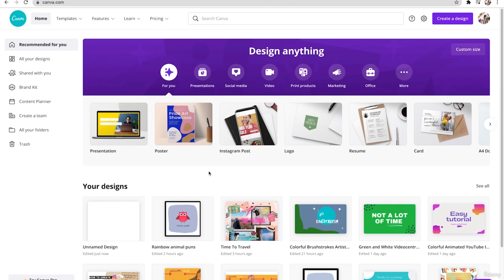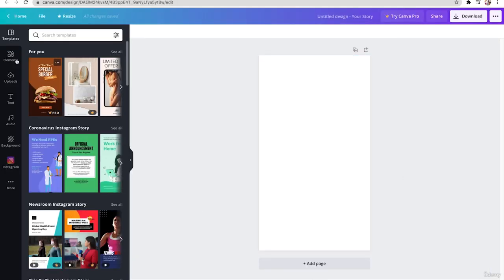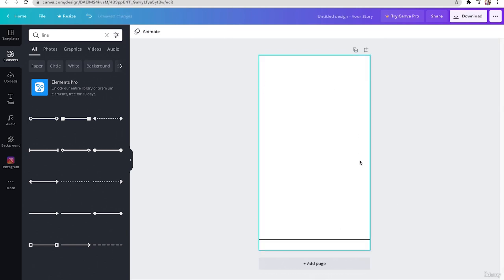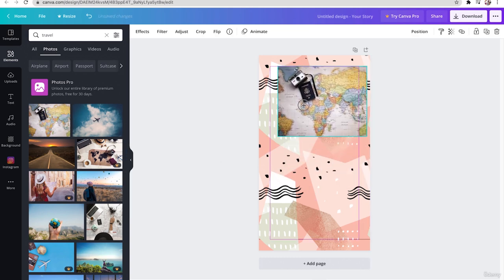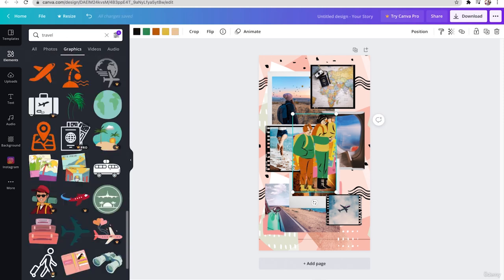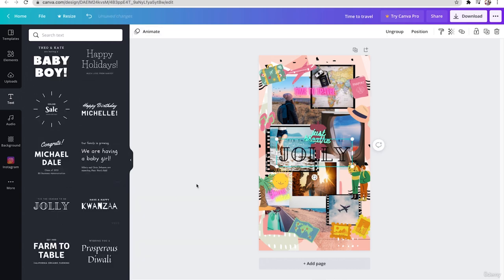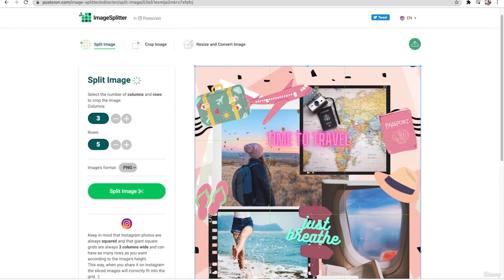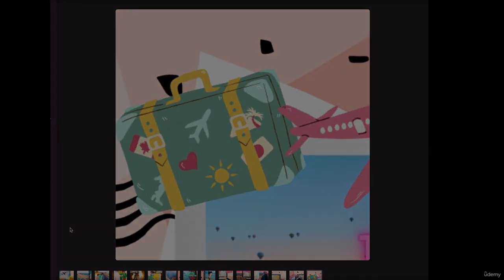CANVA CRASH COURSE: Create Stunning Instagram Grid Posts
Elevate your Instagram feed with cohesive and aesthetic grid posts! Learn how to design stunning posts that tell a story and boost your social media presence using Canva.

Share your highlight cover creations with us in the comments below!